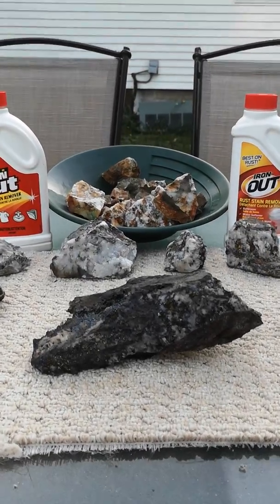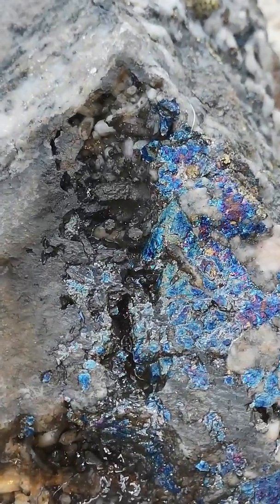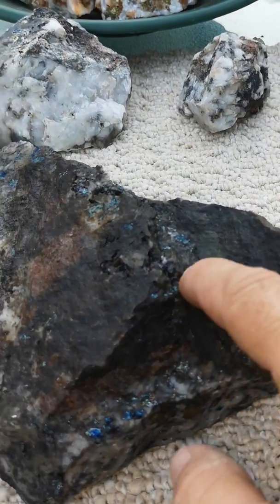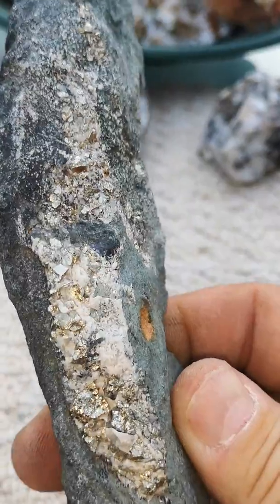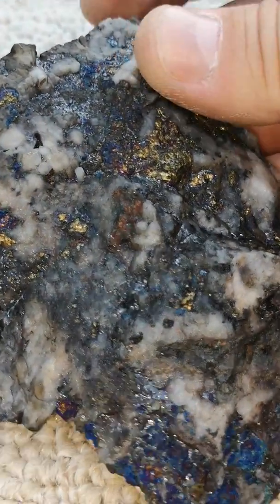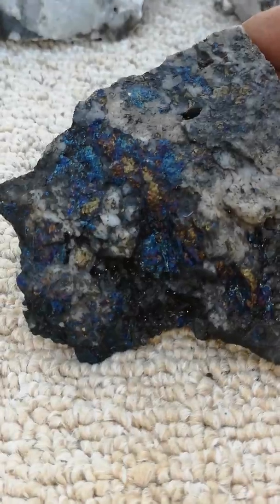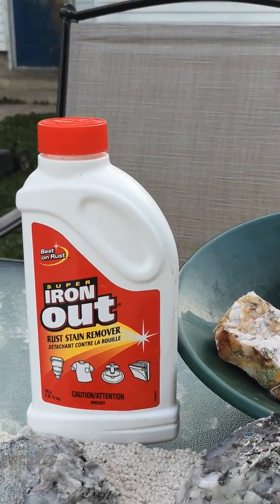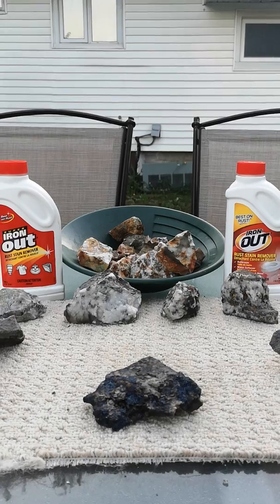Using iron out to create beautiful mineral specimens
Mineral specimens exposed colors bornite pyrite peacock ore Bruce mines area